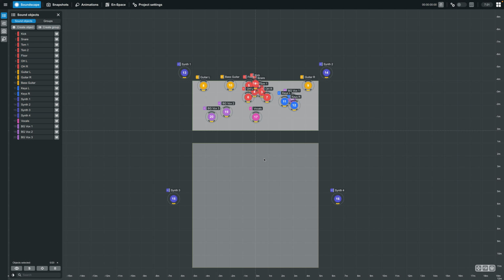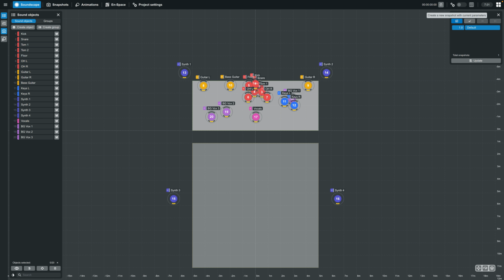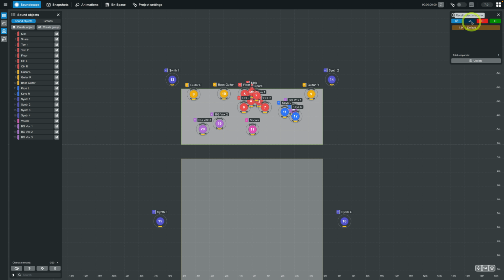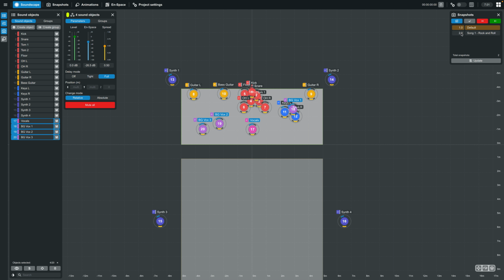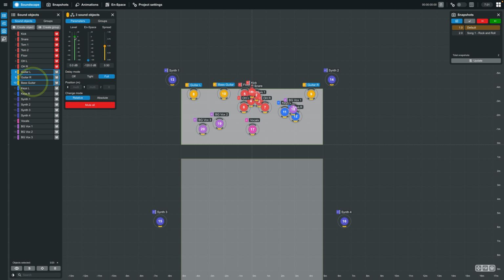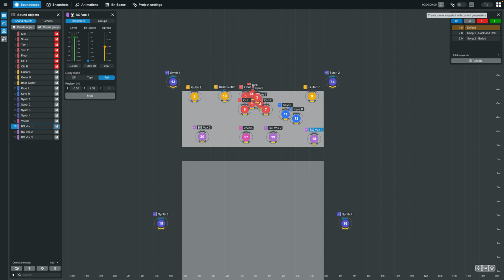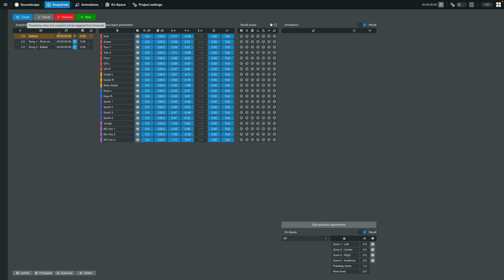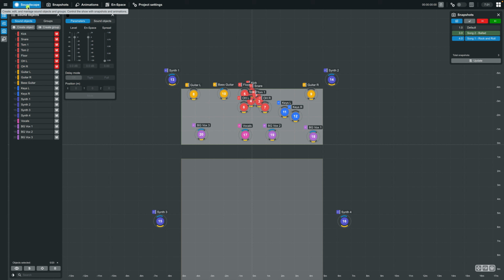Create.Control: Basic Snapshot Controls | d&b audiotechnik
Discover how to artfully change the spatial dynamics of your live d&b Soundscape - on the fly - with Basic Snapshot Controls in Create.Control. dbCreateControl is free to download